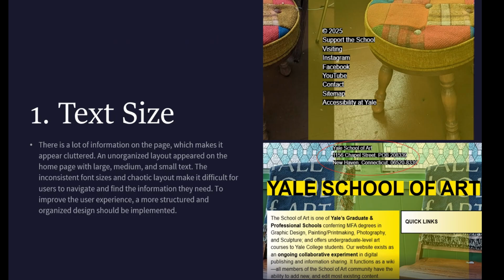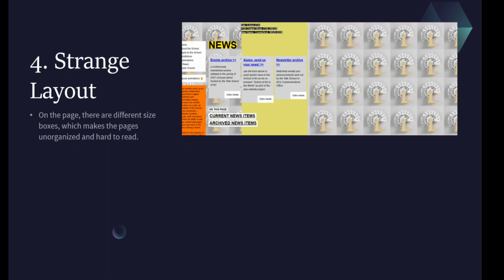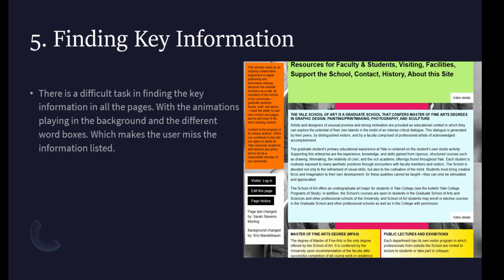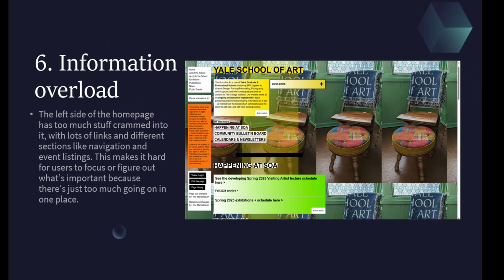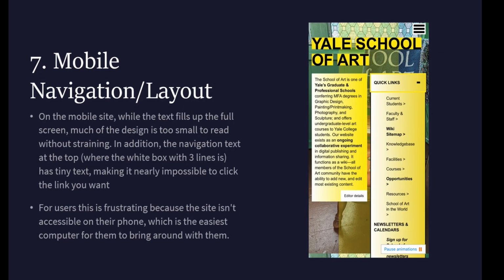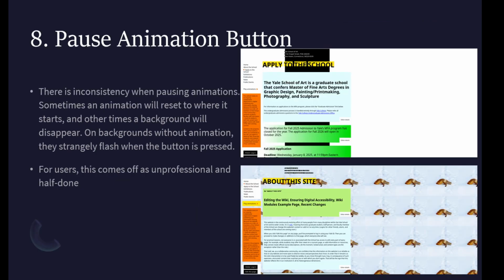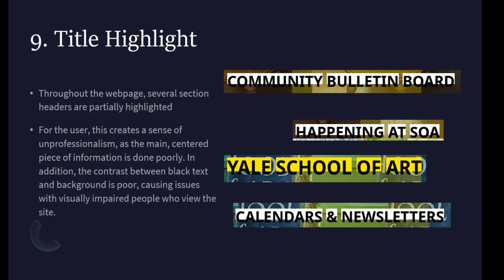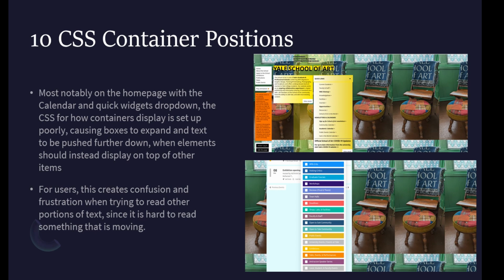INF-286- Team Mid-term project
INF-286- Team Mid-term project -YALE School of Art